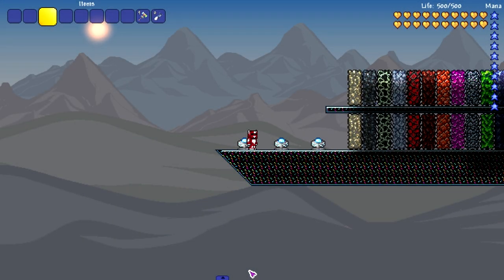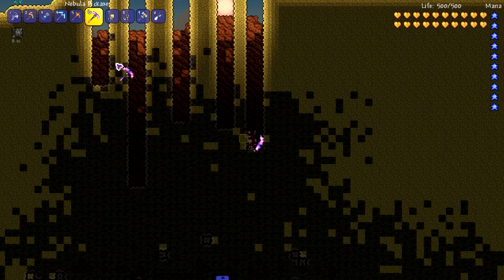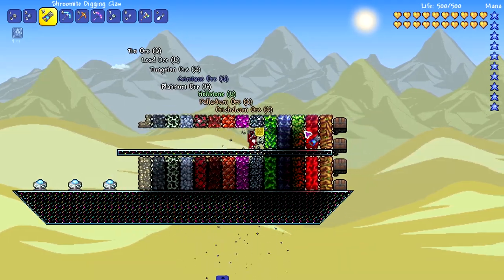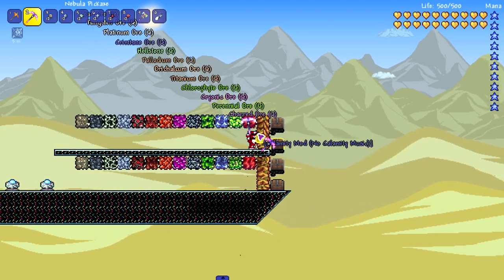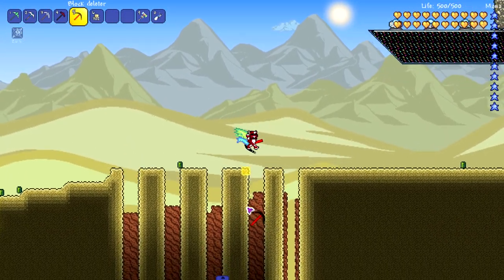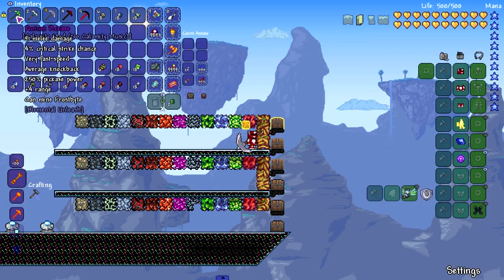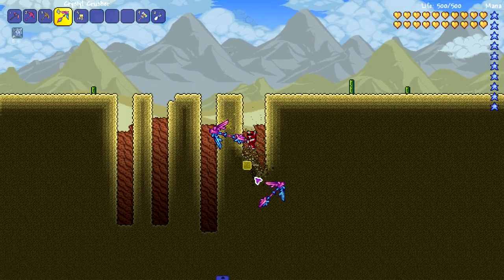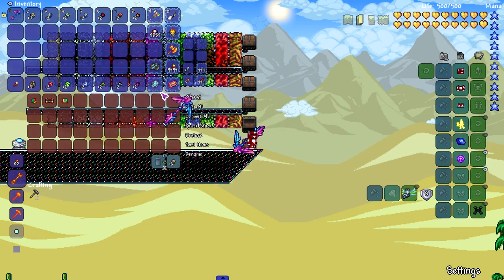This is the FASTEST Pickaxe in Terraria...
We putting it to the test today.